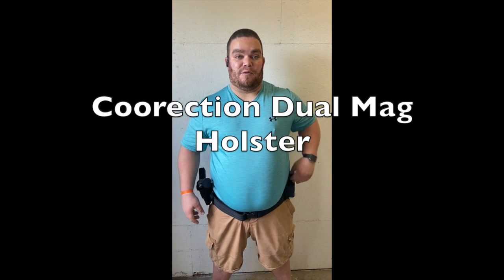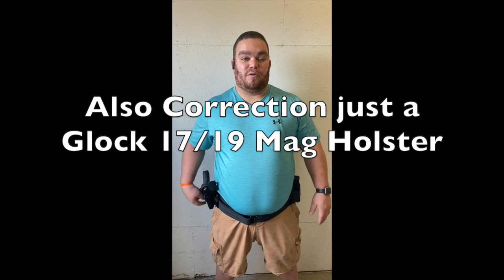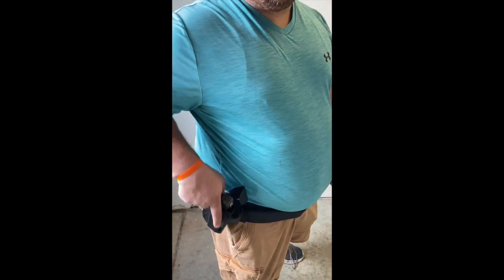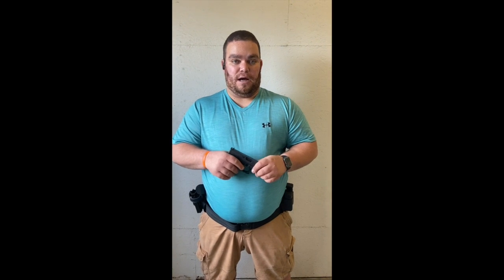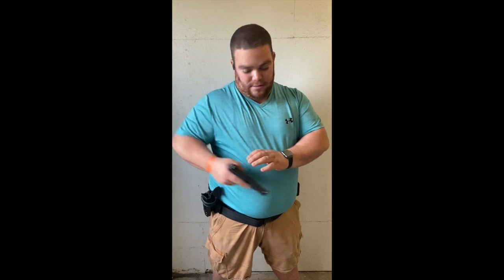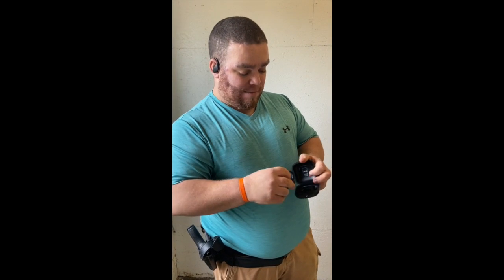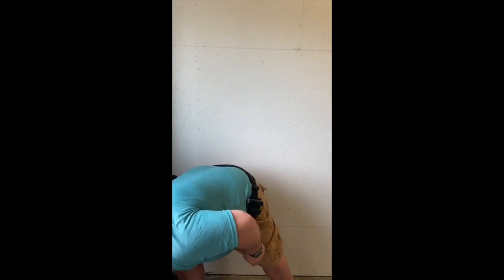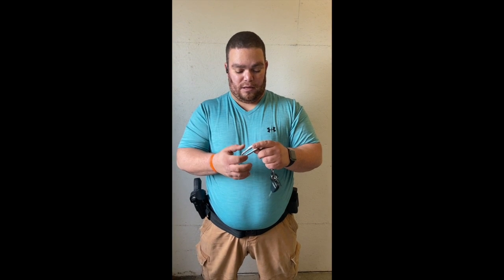Pistol Belt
This video is about my Pistol Belt
Here is the store where I bought everything.
Ridge Minimalist Wallet
G2 Pilot Pens